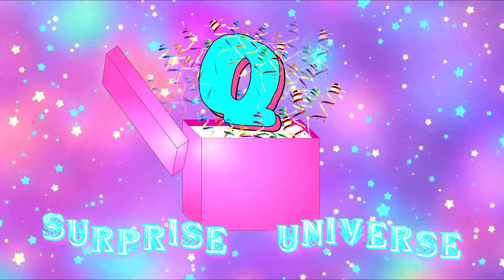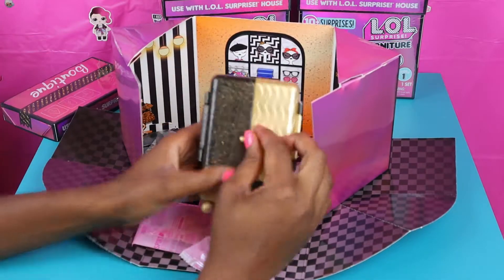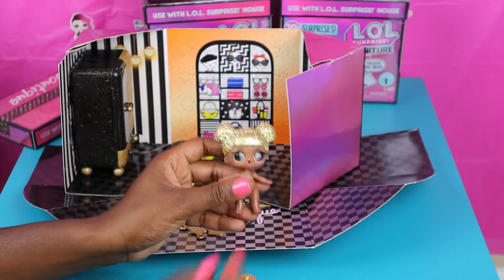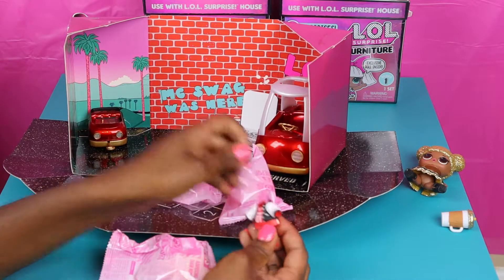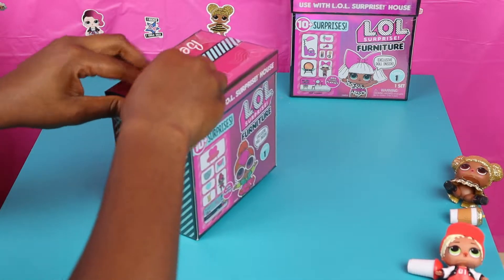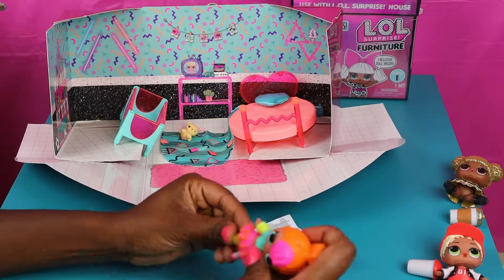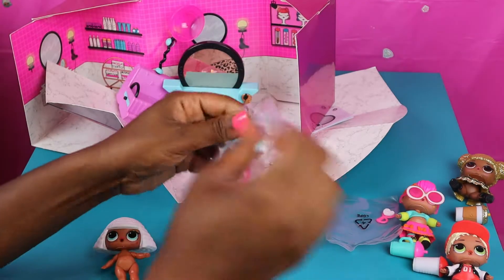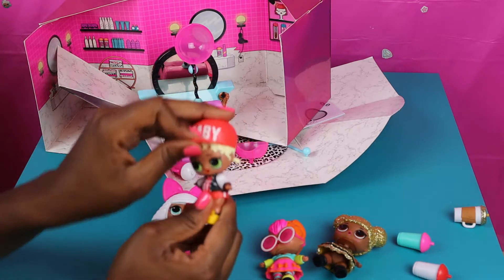LOL Surprise Furniture Series 1 Unboxing Blind Bags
Lol Surprise furniture comes with a lot of cool furniture for LOL dolls and outside dolls. It has a variety of furniture that can be used to express deferent acting scenes. Join QsurpriseU as she reveals all of the hidden surprises behind each blind bag.

Thanks to MGA for this series!

Stay tune for the next video!